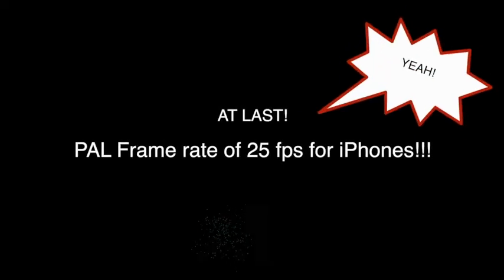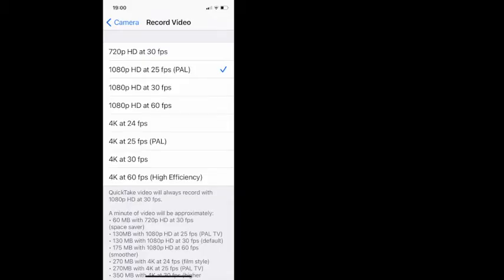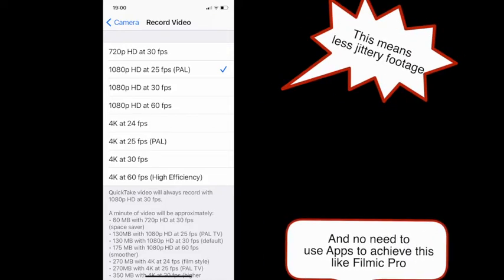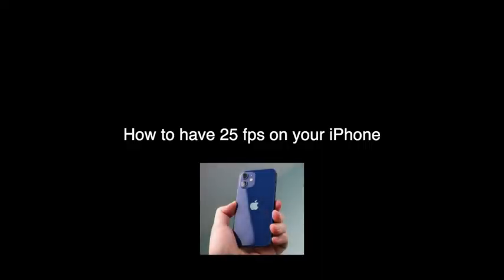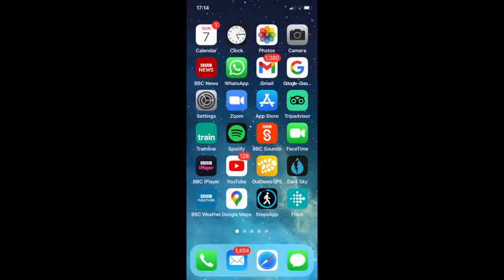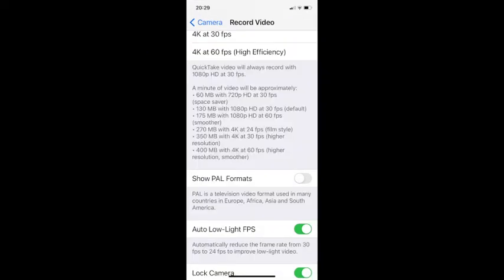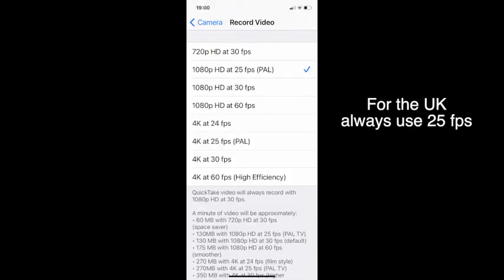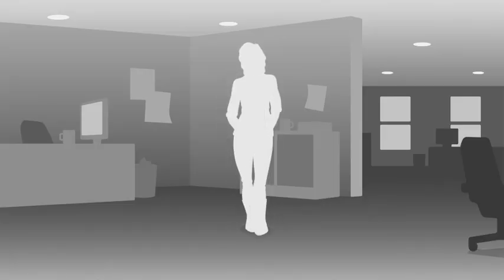PAL 25 fps for iPhones - Put this setting on your UK phone NOW!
AT LAST!  We have PAL Frame rate of 25 fps for iPhones.

It has taken more than thirteen years for Apple to put the PAL frame rate of 25 fps into their iPhones. Joy and rapture, it has now arrived!

It is now simple to use iPhone footage for documentaries and films in the PAL territories. This video will show you how.

But why do this?

If you look at a world map of the different territories for PAL, you will see that there are more countries using PAL than NTSC, such as Europe, Australia, India, etc.

A number of us in PAL territories have been complaining about this for almost two decades. If you want to argue that Apple is a moribund organisation that no longer listens to its worldwide users this was the perfect example. But at last someone in the organisation has now listened and since the release of ios 14.3 on December 14 th 2020 it is now available!

How do you get it on your phone?

From the top screen look tap the grey cog wheel for ‘Settings.’

In the Settings page scroll down.

Tap on ‘Camera’

When you are in the Camera page tap the ‘Record Video’ option.

In the Record Video page you will notice that there is a slider button for Show PAL Formats. Slide this to the right to make it green.

And NOW when you look at your choice of frame rates in the Record Video options you will see that you can now tap to select HD at 25 fps,  and 4k at 25 fps!

Hallelujah. So Apple is not the blinkered USA centric monolith that we once thought.

Three cheers for the person in Apple who made this happen!

Having said that 50 fps would also be good too!

Thank you Apple it is much appreciated.